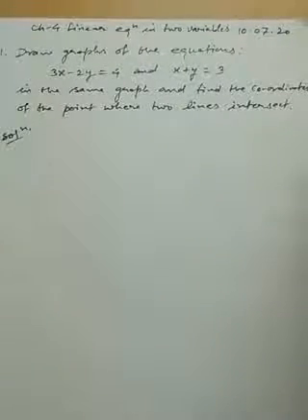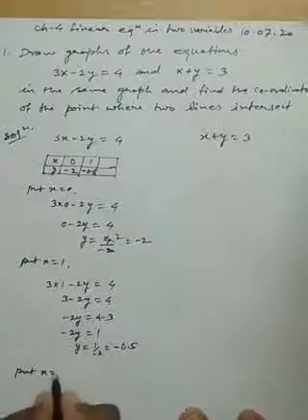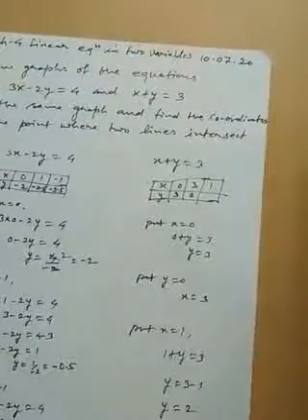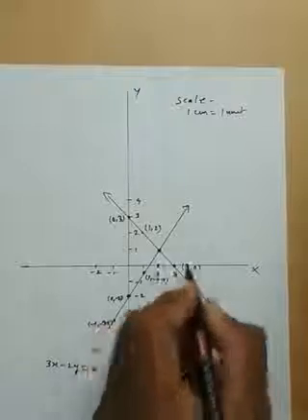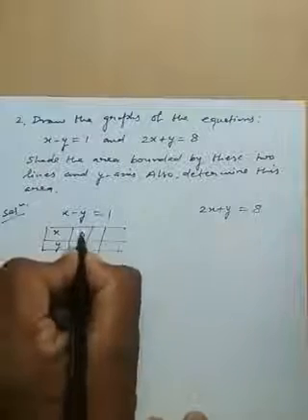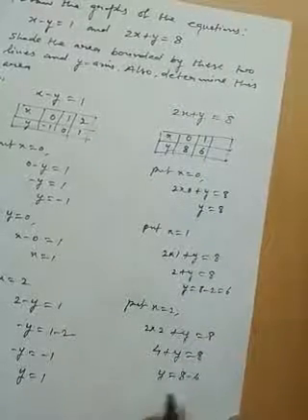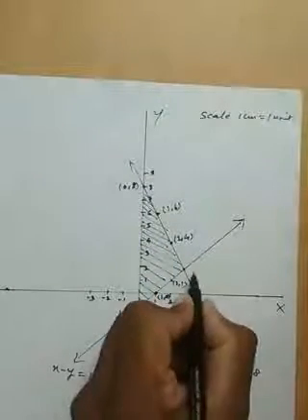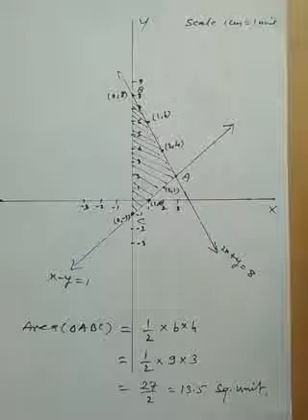Ch-4 Linear equations in two variables video-5